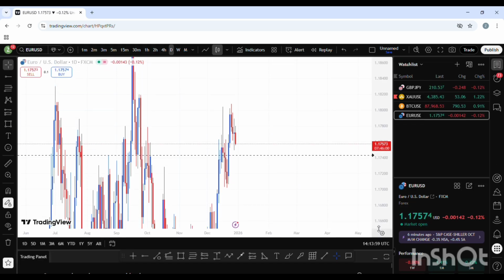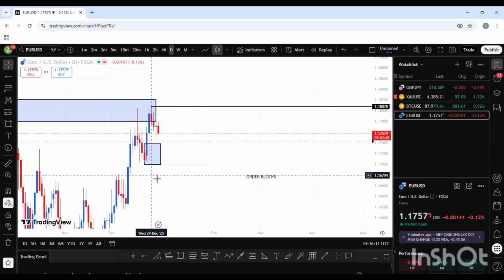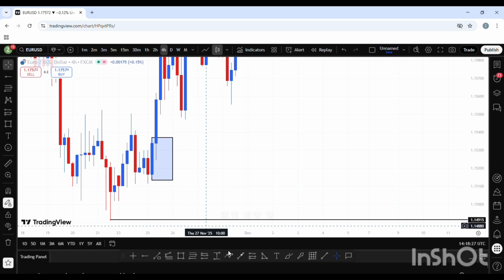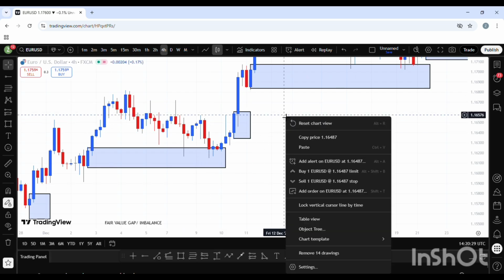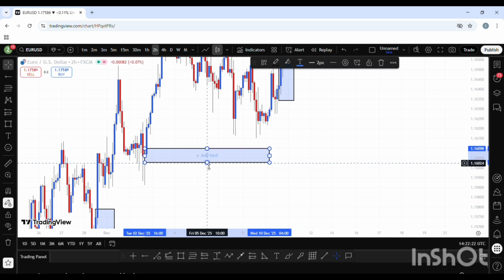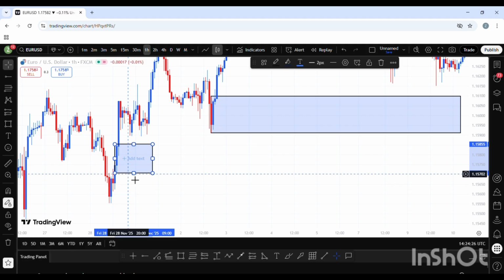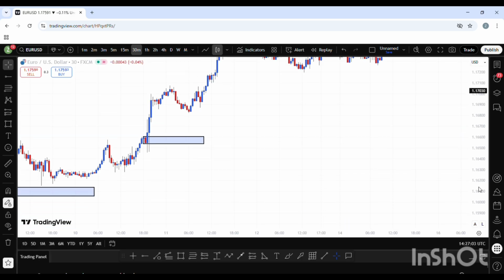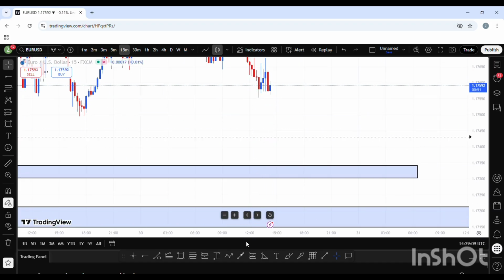HOW TO MAP OUT A VALID ORDER BLOCK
Hello traders today have shared about orderblocks,and its my hope this helps someone